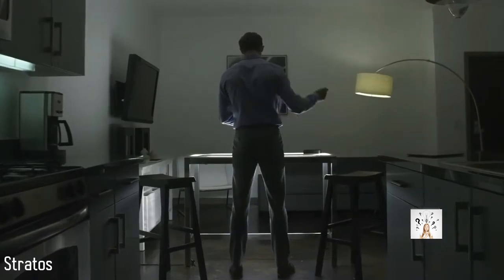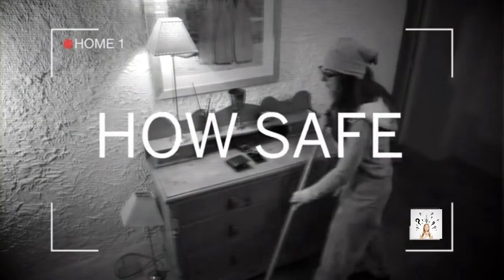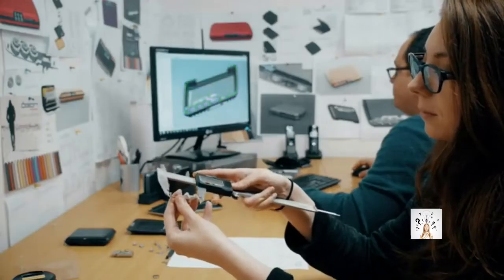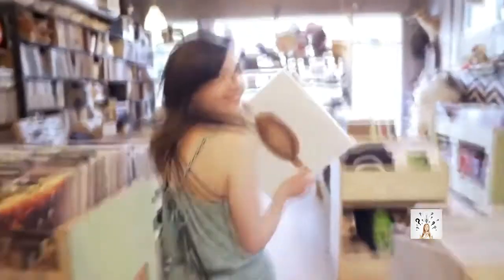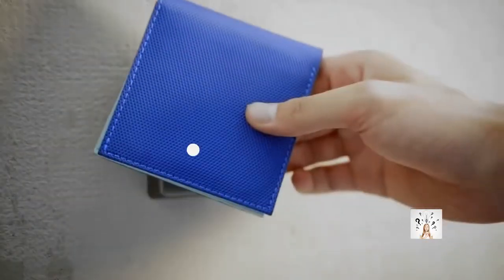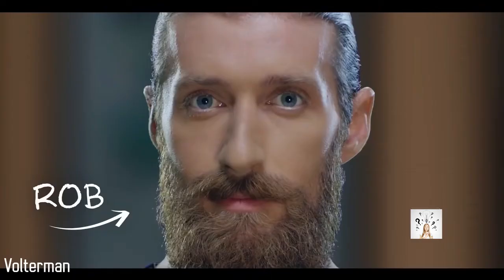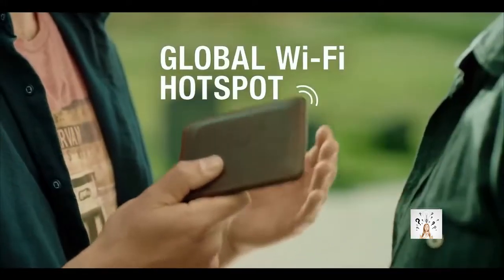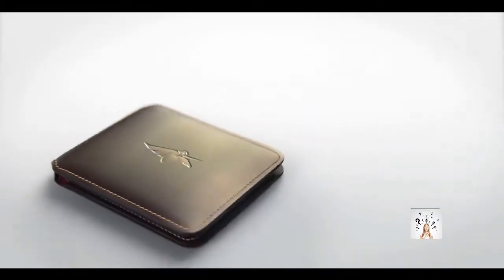INVENTOS INTELIGENTES DE CARTERAS